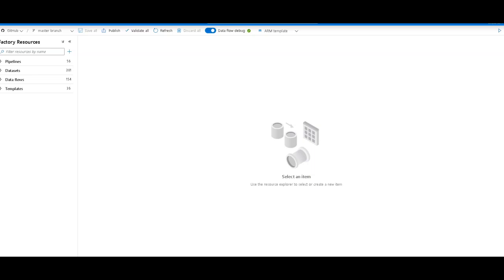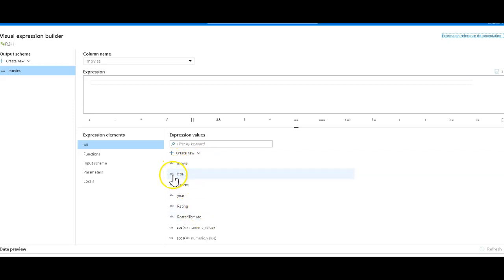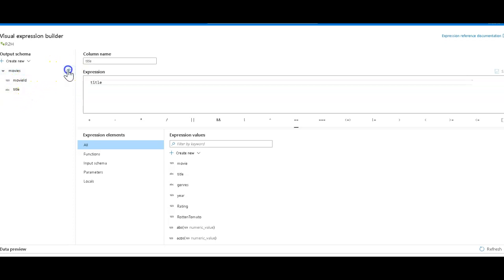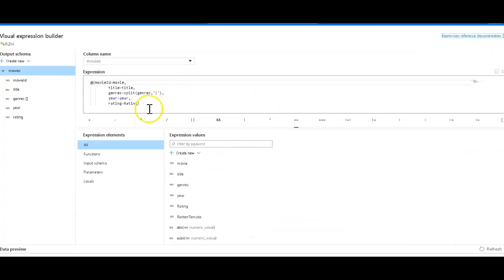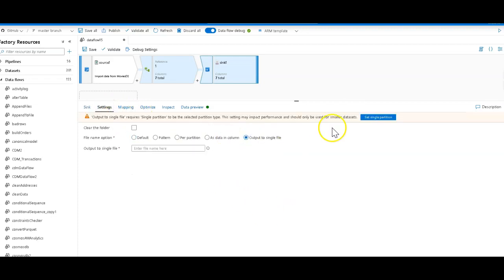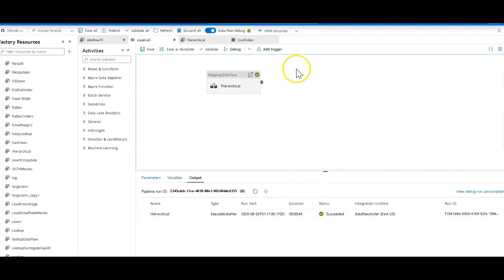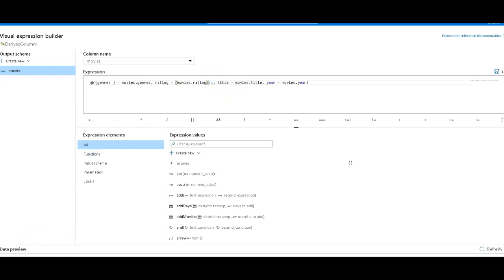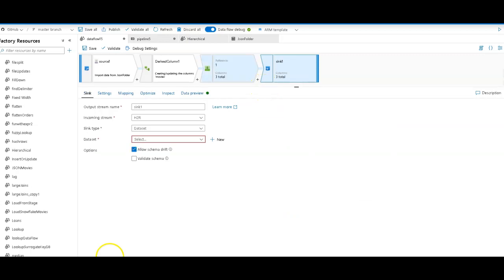ADF Hierarchical Data Transformations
Work with hierarchical data in Azure Data Factory with Data Flows for data transformation of complex data types at cloud-scale.